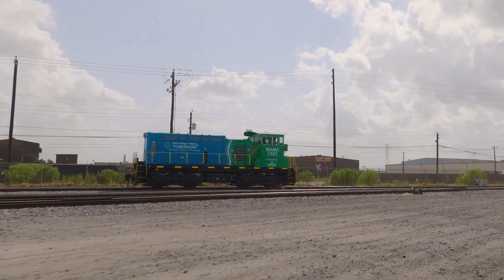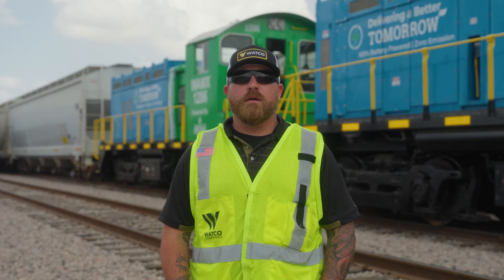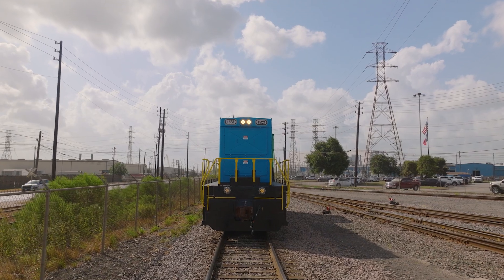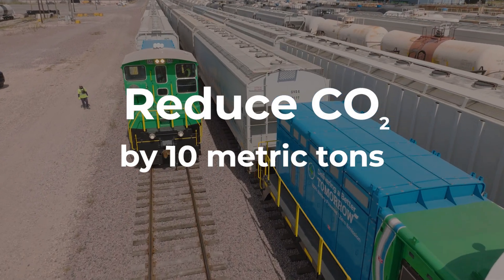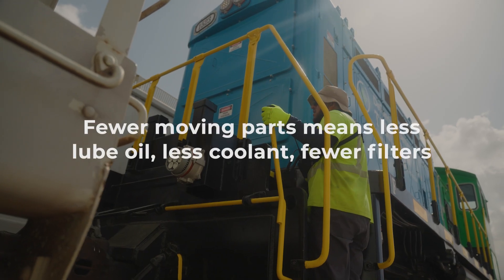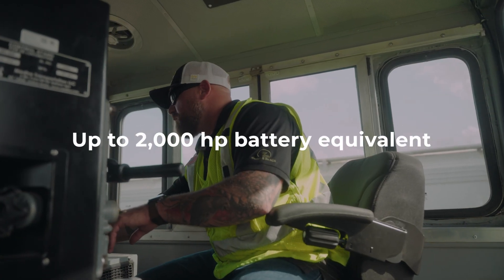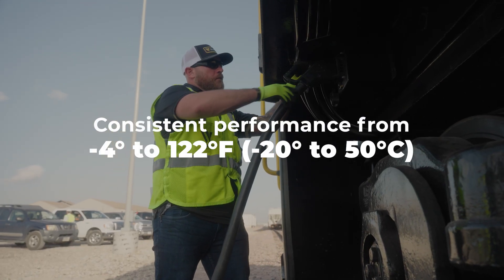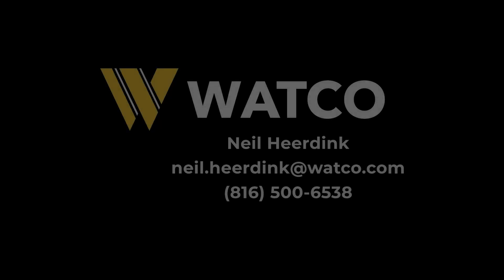Clean Power for Switching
Watco has teamed with Medha to offer zero-emission switching locomotives. Converting old diesel units to battery power means cleaner air, money saved on fuel and maintenance, and much more.